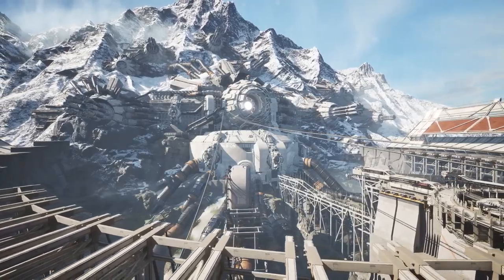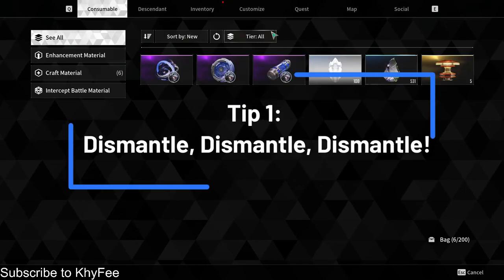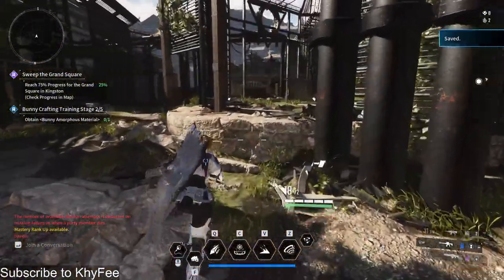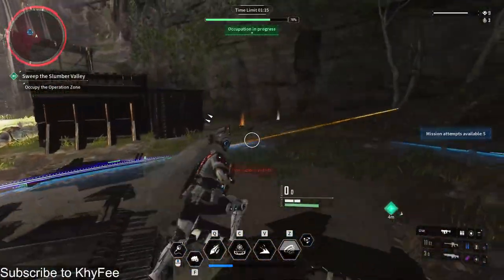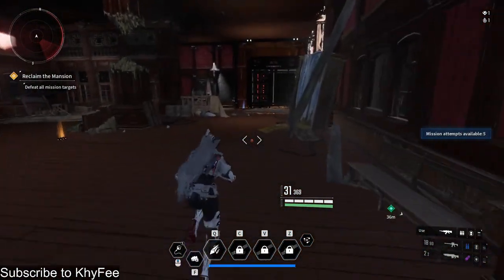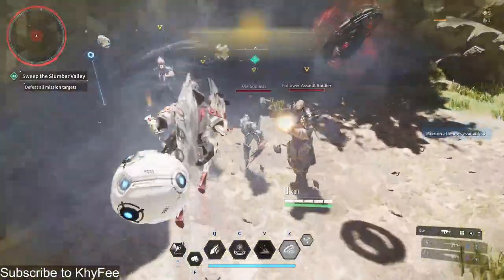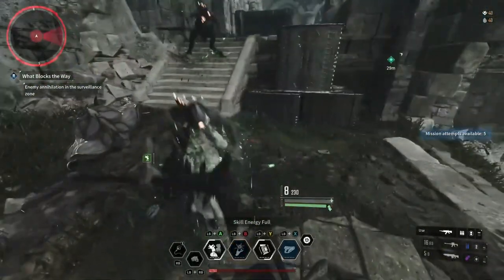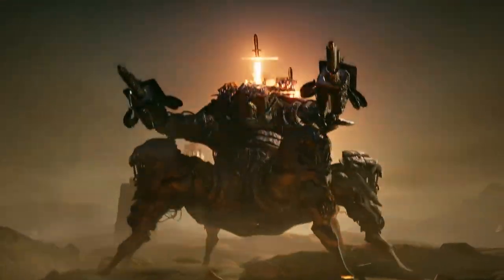The First Descendant: 5 Best Tips for Beginners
Hey there, awesome viewers! 🎮 I'm a 20-year-old Sabahan Malaysian Gamer, bringing a unique twist with my local accent and style to each video. I'm here to deliver thrilling and entertaining gameplay every day. Join me on my gaming adventures and let's enjoy the fun together!

🕹️ What's New?

Dive into new games, face exciting challenges, and discover fun surprises in every video!
Have a game in mind that you'd like to see me play? Drop your suggestions in the comments!

🔔 Stay Updated

Balancing university life and gaming isn't easy, but your support makes a huge difference! To contribute towards my study fees:
Touch N Go: 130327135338 (DUITNOW)

Thank you for being an incredible part of my gaming world! 🌟